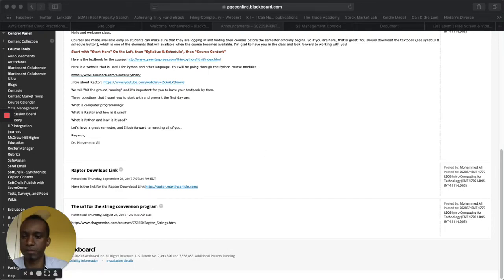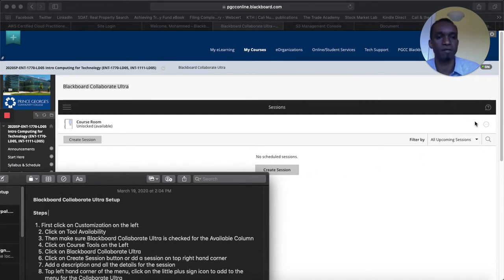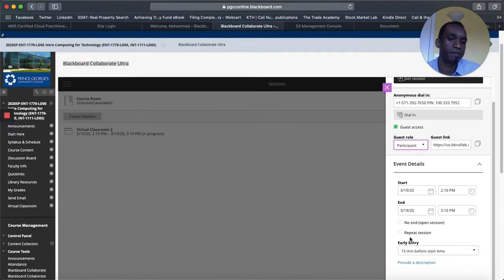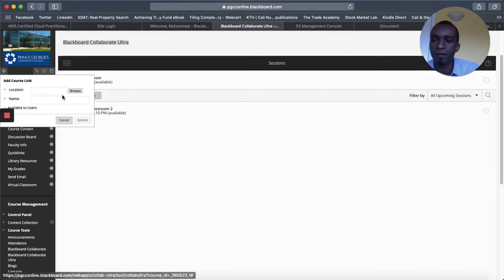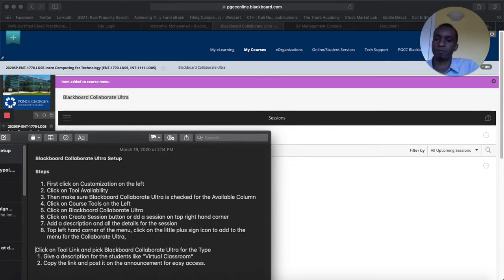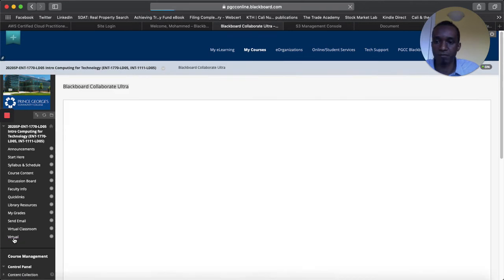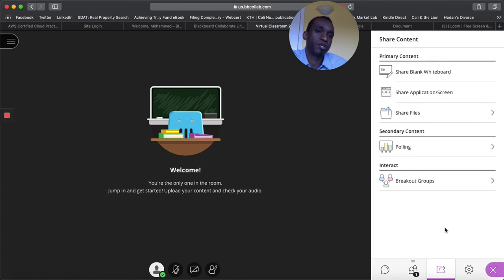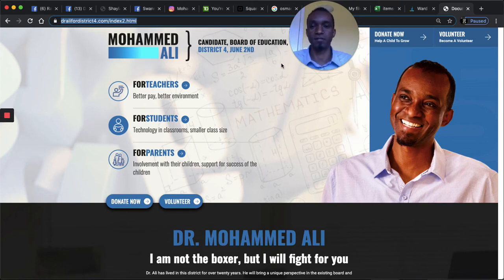How to setup Blackboard Collaborate Ultra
How to Setup Blackboard Collaborate Ultra for Faculty
Steps
1. First click on Customization on the left
2. Click on Tool Availability
3. Then make sure Blackboard Collaborate Ultra is checked for the Available Column
4. Click on Course Tools on the Left
5. Click on Blackboard Collaborate Ultra
6. Click on Create Session button or dd a session on top right hand corner
7. Add a description and all the details for the session
8. Top left hand corner of the menu, click on the little plus sign icon to add to the menu for the Collaborate Ultra,
9. Click on Tool Link and pick Blackboard Collaborate Ultra for the Type
10. Give a description for the students like “Virtual Classroom”
11. Select the link that was just created and choose Show Link
12. Copy the link and post it on the announcement for easy access.